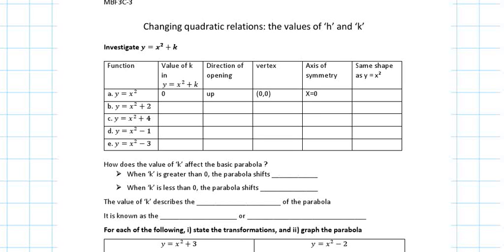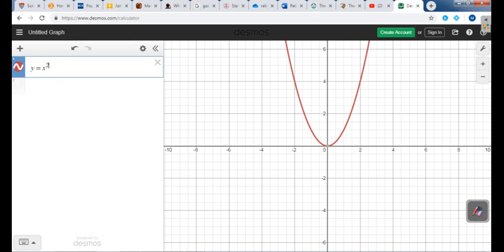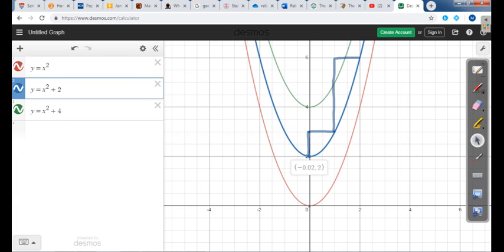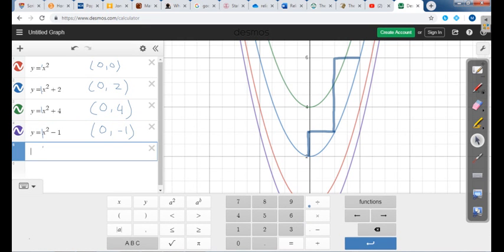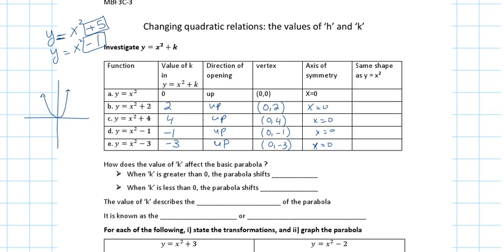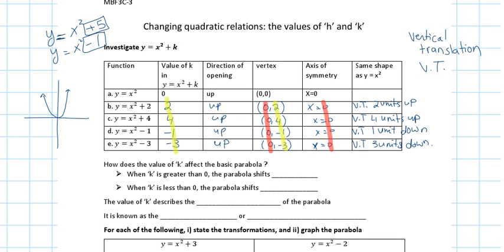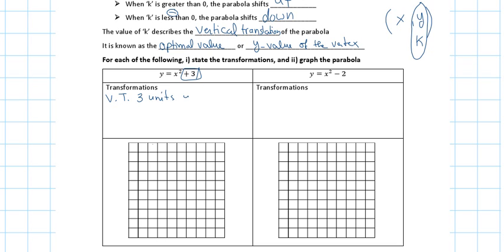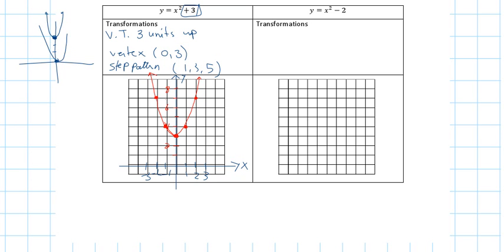May 15 vertical translation